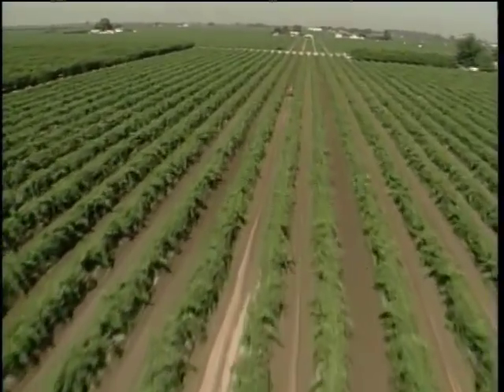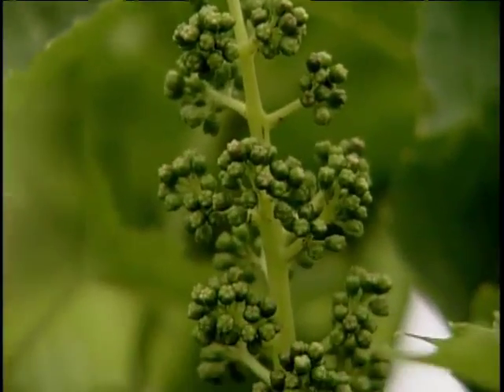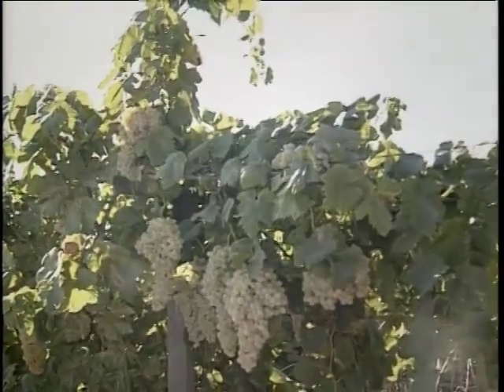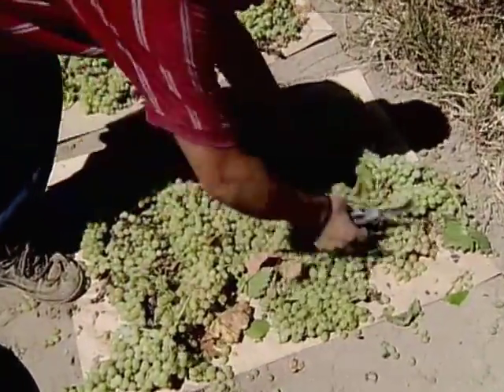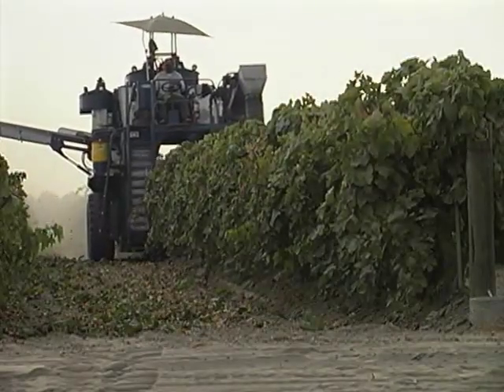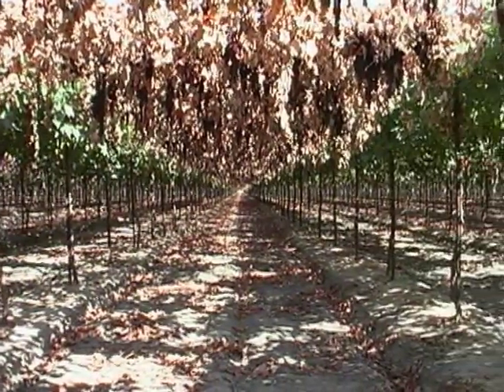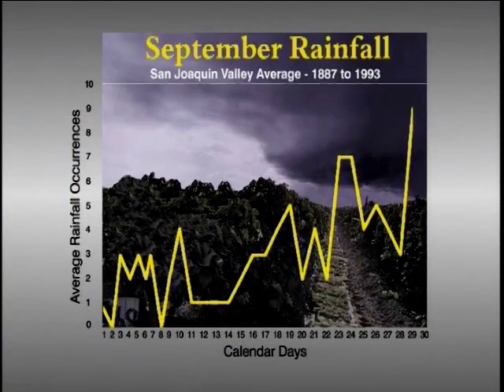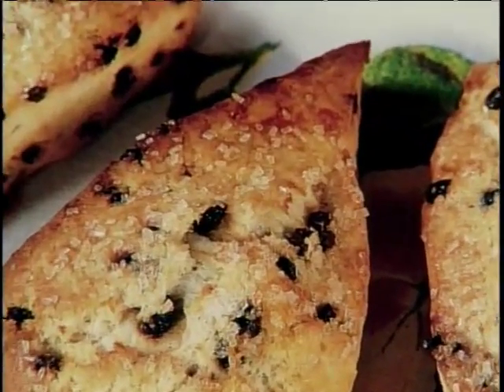Video: Raisin Growing and Harvesting - How It Works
More than 40 percent of the world's raisins are grown on some 200,000 acres in California's San Joaquin Valley. Watch this informative clip to learn how Sun-Maid raisins are produced and harvested thanks to the California sunshine.